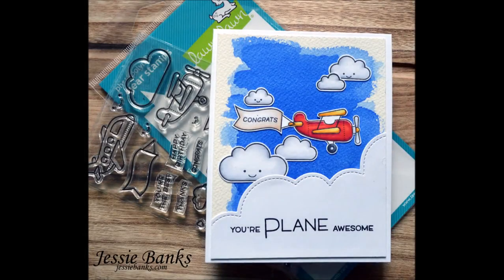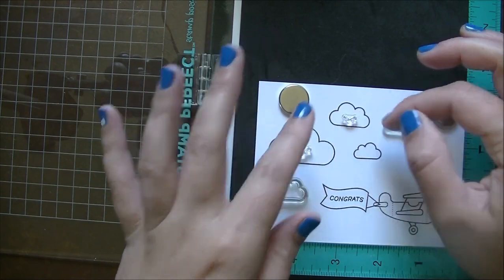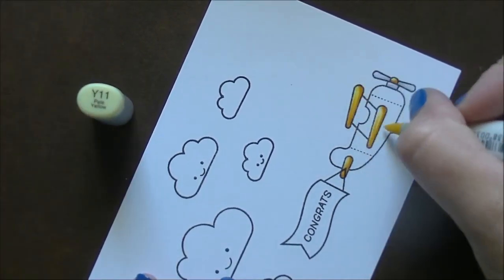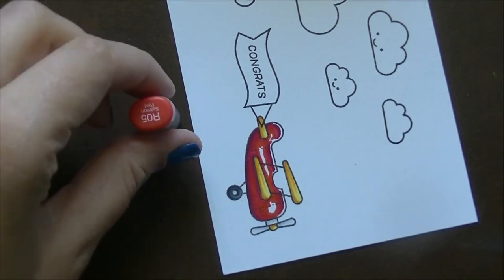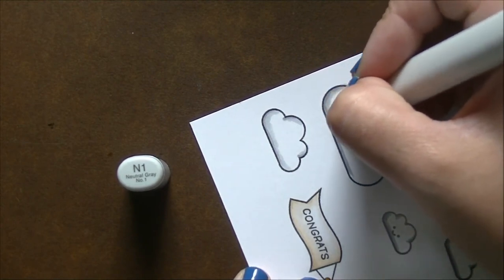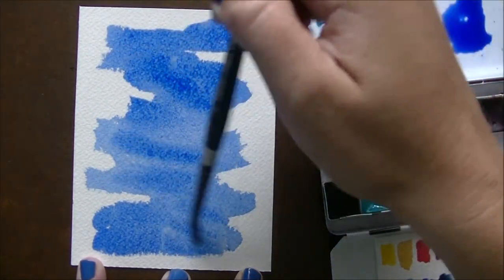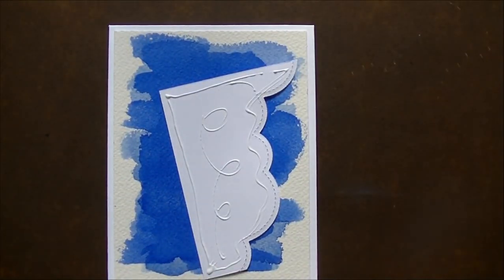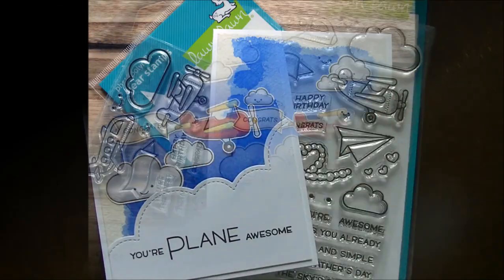Copic Colouring -Lawn Fawn - Plane And Simple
Expand for all links, and products used!